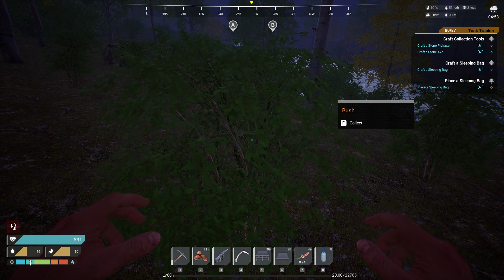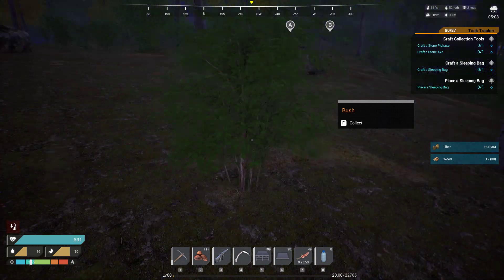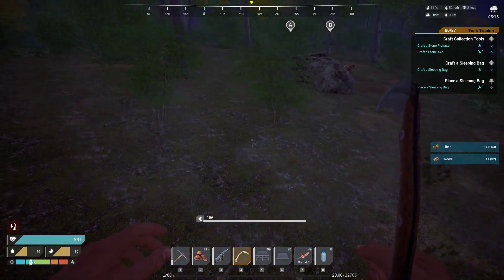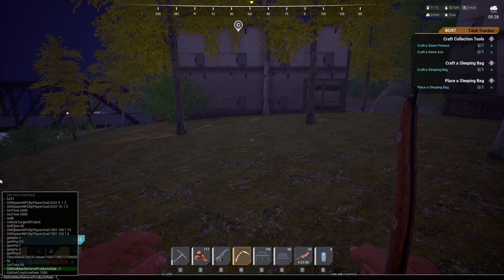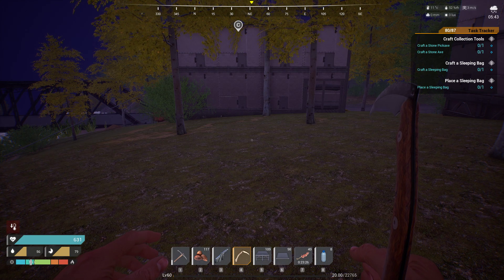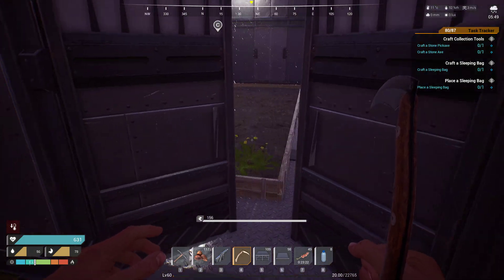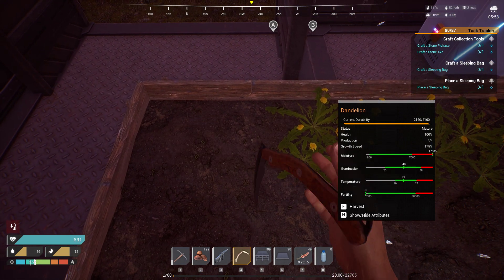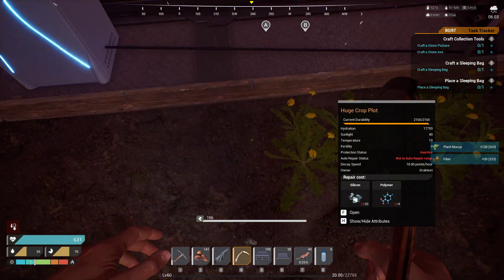The Front: Harvesting fix for solo and dedicated servers!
ini: GMMaxRetrieveProductsRate=0
batch: -GMMaxRetrieveProductsRate=0 is the command to use in your command prompt which is opened by using the tilde or grave key about the tab key. This will fix harvesting with tools as well as BP tools!. Hope this video helps out! Also as a reminder this will not fix harvesting with the tractors. If you are running a dedi you will have to put it in the inis.